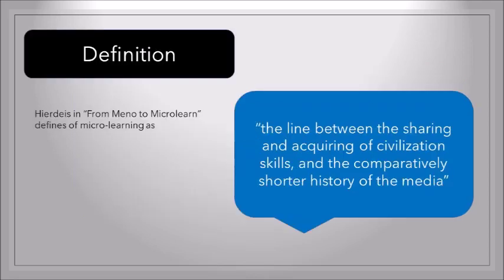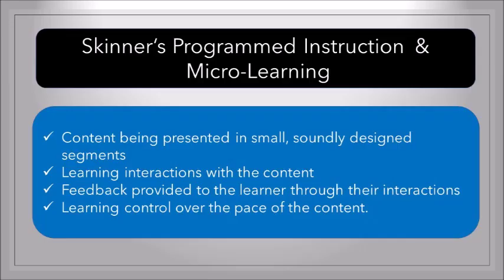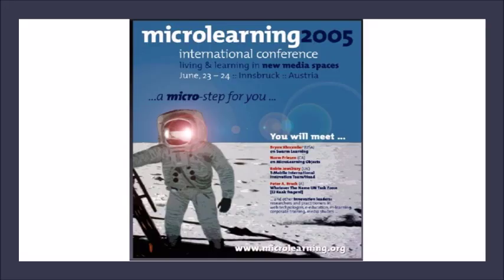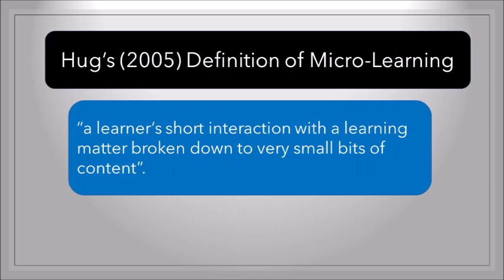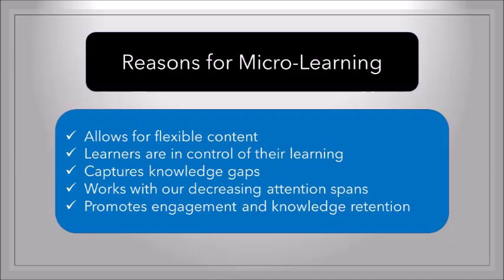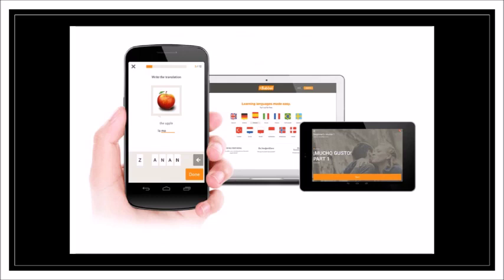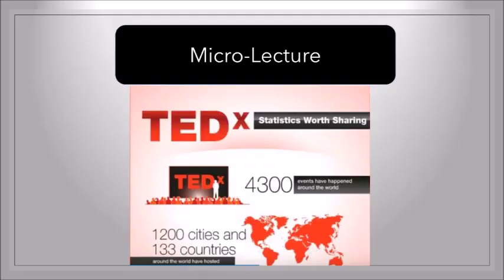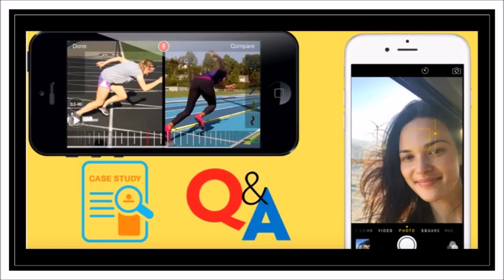Micro Learning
Presentation on Micro Learning